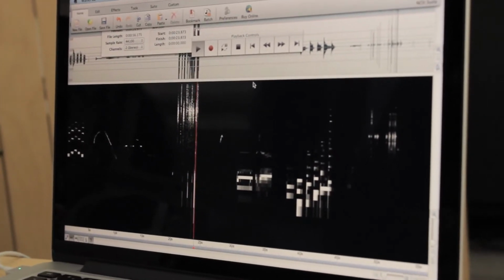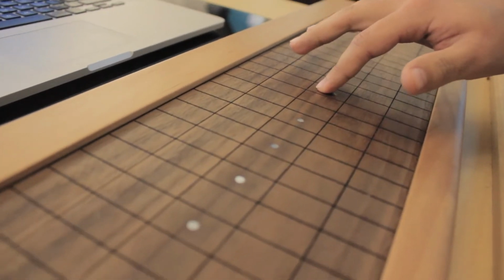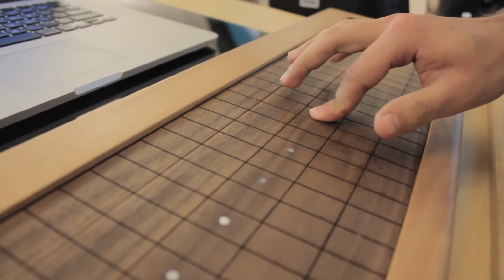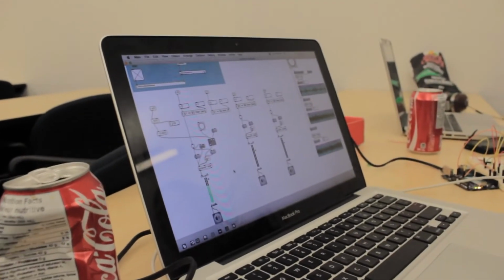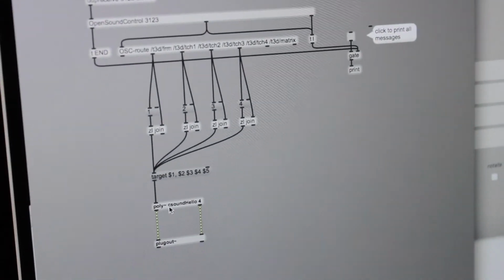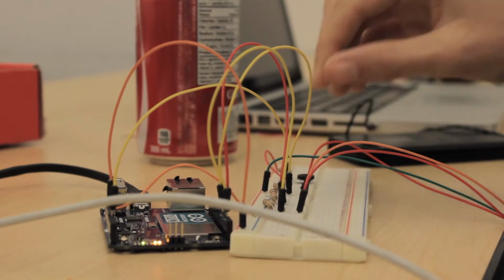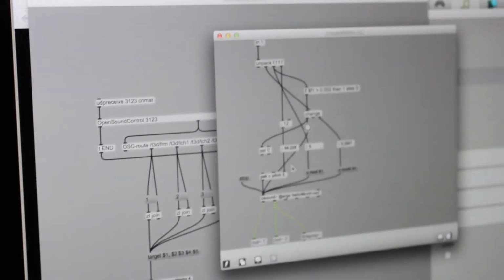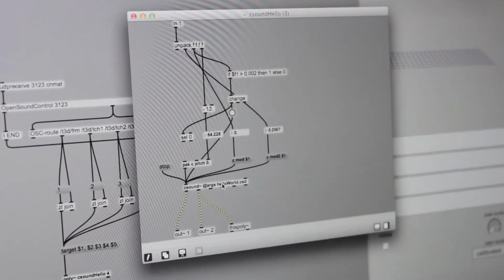Music Hack Day (October 2014) - Part 3 of 3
Music Hack Day is an annual 12-hour event which inspires music and technology students to create or build novel audio hardware/software projects. This event was organized by the Computer Music Course Union (CMCU) at the University of Victoria.

This video features some of our undergrad students:

Lee Gauthier
4th yr Computer Science/Music

Pascale Mendes
3rd yr Computer Science/Statistics

Brennan Mackay
3rd yr Computer Science/Music

Matthew Haussmann
1st yr Computer Science/Music